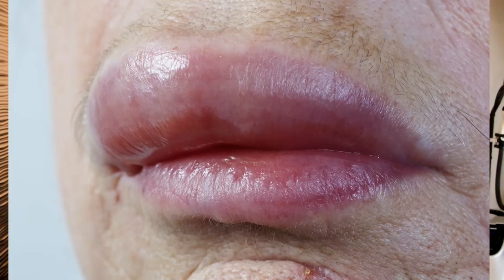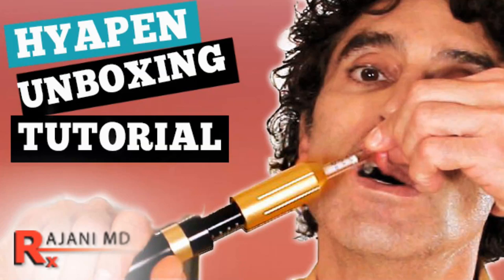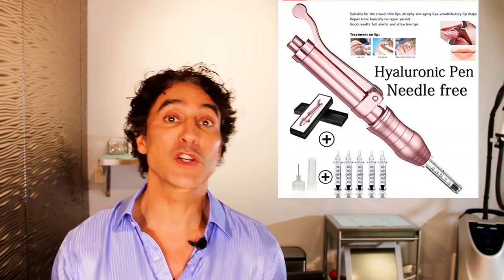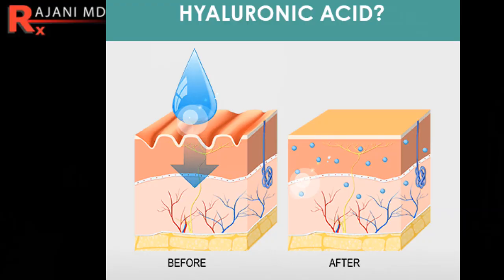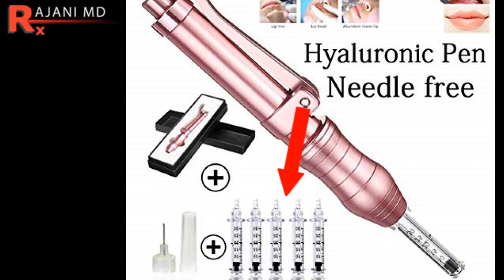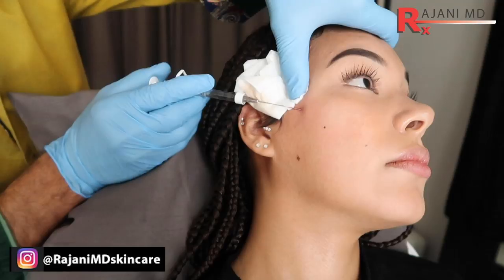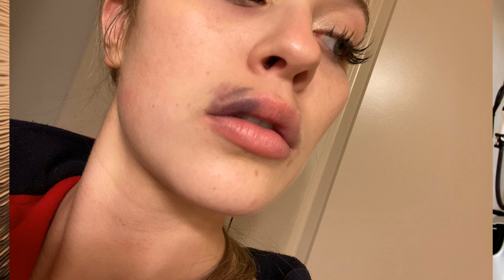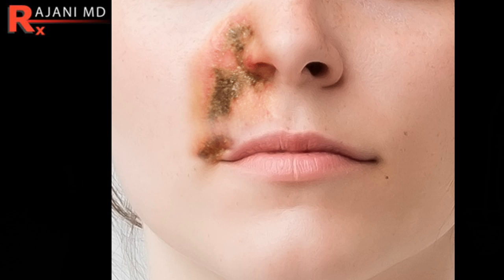HYAPEN LIP FILLERS-Hyapen Training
Dr Rajani at Portland Oregon Style Aesthetics and the Hyapen otherwise known as Hyaluron pen. Is it real and can it be an option for lip injections or lip filler at home? I did an unboxing tutorial video prior. Many people have sent me positive and negative reviews of the Hyapen and results. There are comments on that video one can read also. Side effects, botched results and some great results were shared.

Fillers and neuromodulators like botox, disport and jeuveau are important in creating beauty and youth. They must be dosed and placed correctly and in combinations for a natural look. Many people in Oregon like botox and are now looking at dermal filler injections to create youth
Just filling is not the answer and can look unnatural if over done. PDO threads and plasmasculpt is often added as aging progresses.
 Plasmasculpt is also a procedure of choice especially for the lower face for a natural long lasting look. It is developed and used exclusively by Dr Rajani at his Portland location.